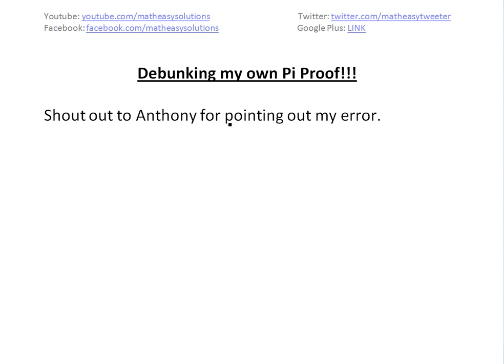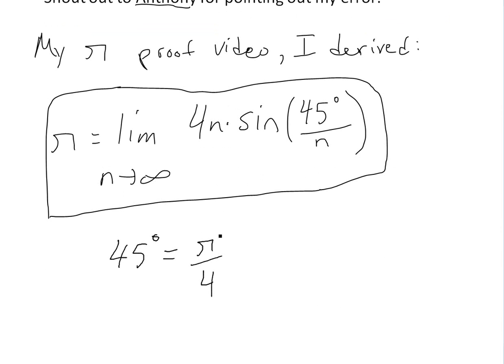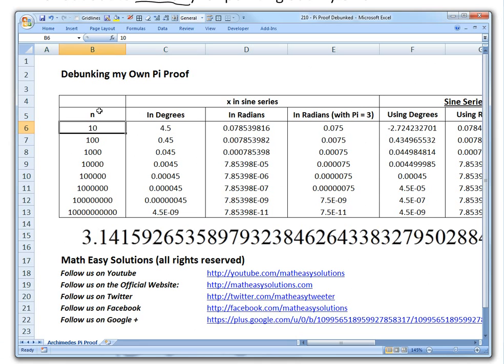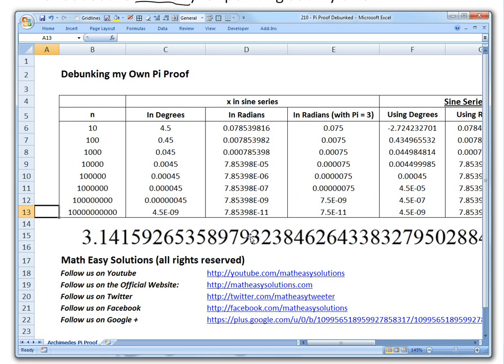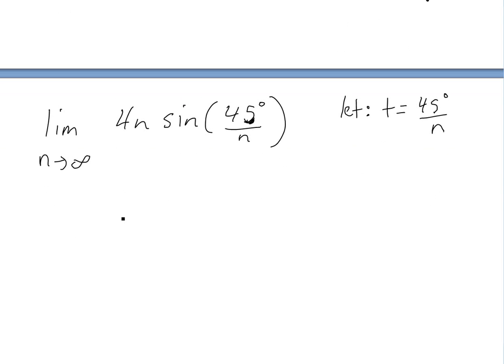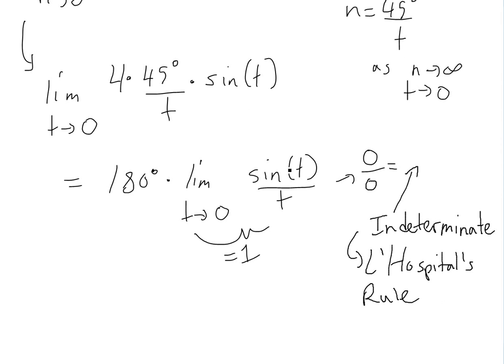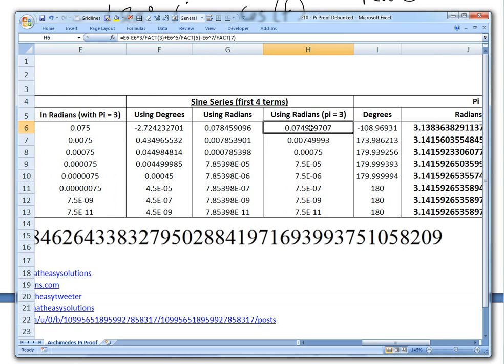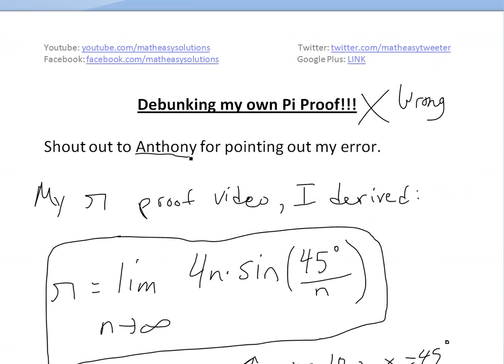Debunking my own Proof of Pi = 3.1415 Video!!!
If you have seen my earlier Pi = 3.1415.. proof video (see video link below), then you are in for a surprise. It's all wrong! It was recently brought to my attention that in my earlier video, the limit which I derived for Pi basically gives a limit which equals to Pi, but NOT 3.1415.. Etc. What this means is that the limit will give what ever value that the calculator has predefined for pi. I illustrate this by setting Pi = 3 and thus the limit will give a value of 3, which is wrong!